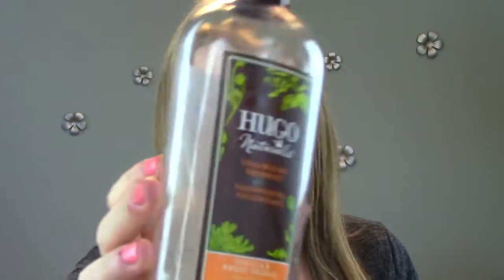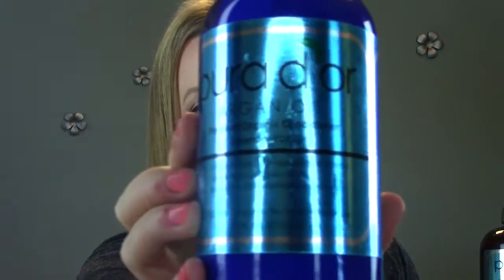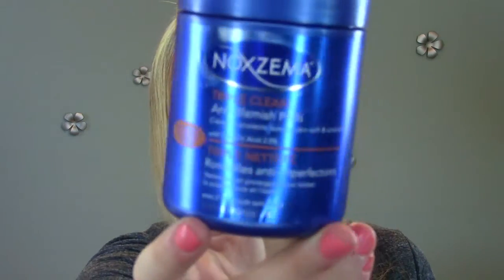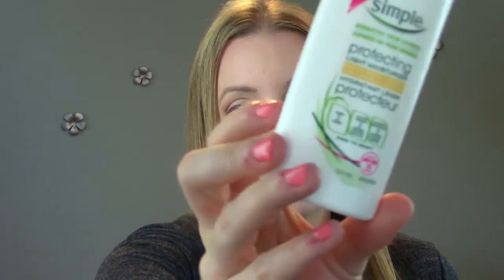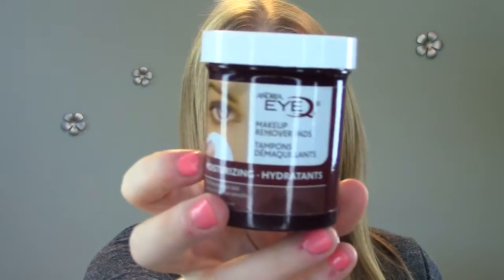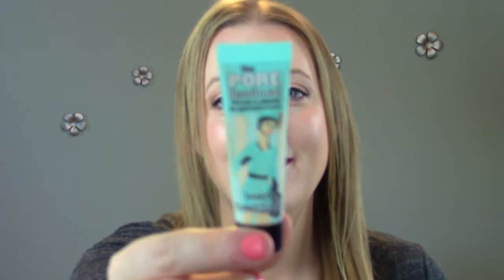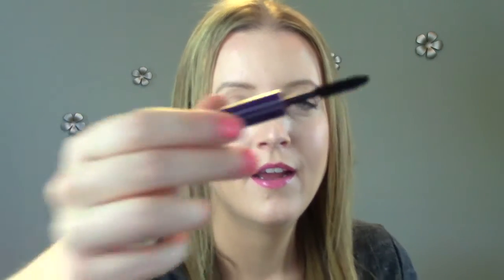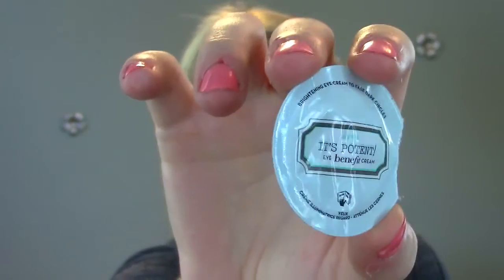Empties! | AllisonsVanity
Check out the products I've used up and what I'm throwing out! Makeup, skin care and hair care. Also mini reviews :)

Thank you for checking out my beauty channel! AllisonsVanity is a channel dedicated to makeup, skin care, hair care and more. I do hauls, first impressions, empties, tutorials and reviews!